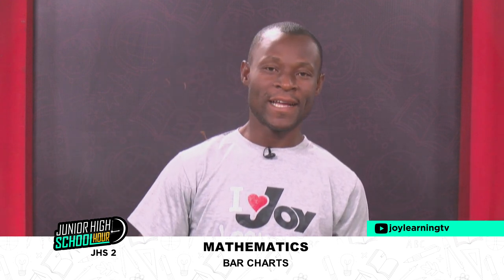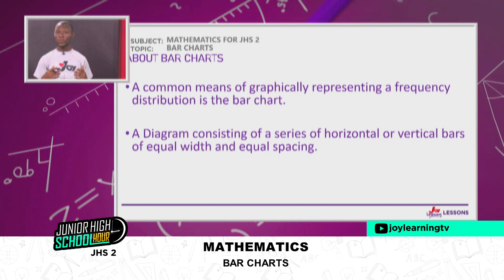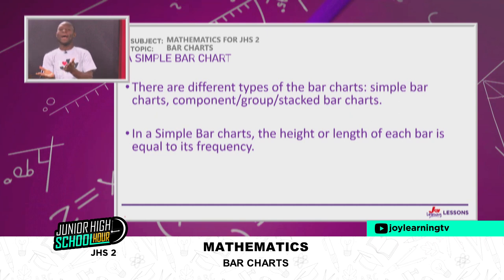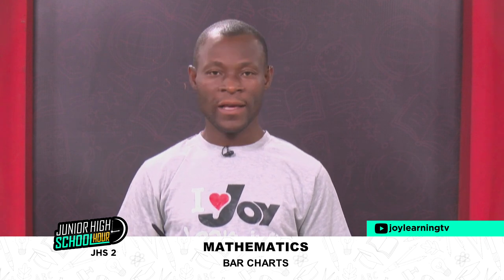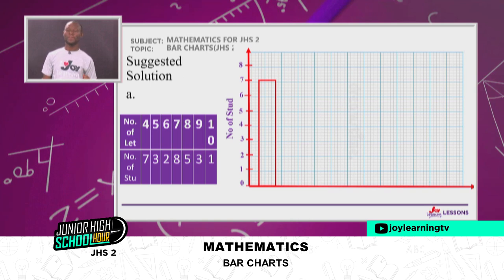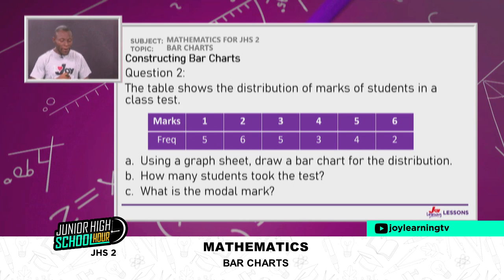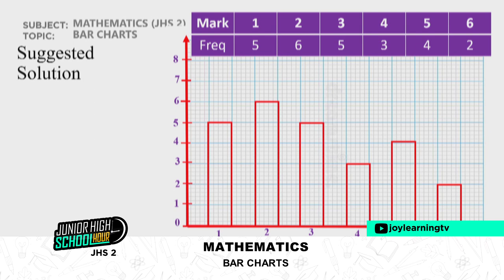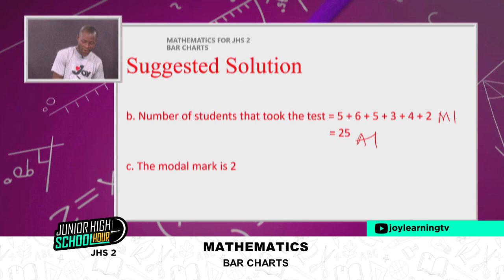JHS 2 - Mathematics - Bar Charts